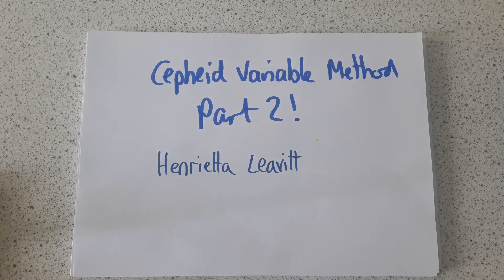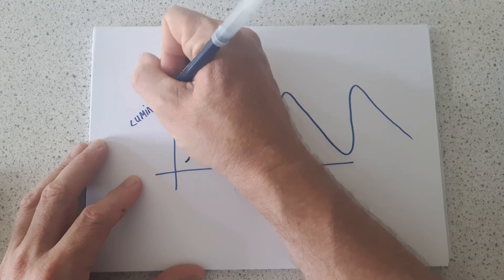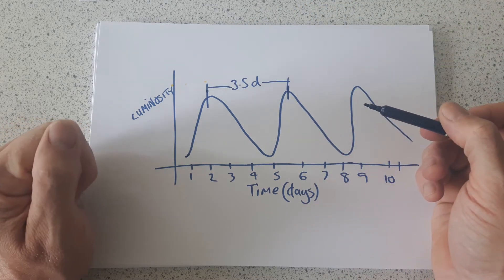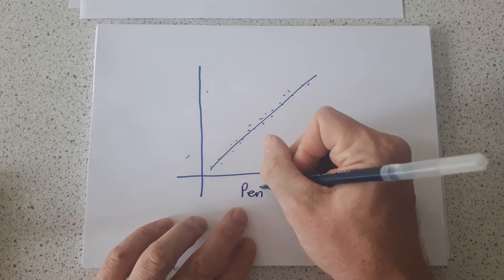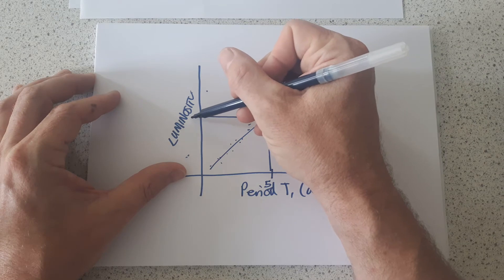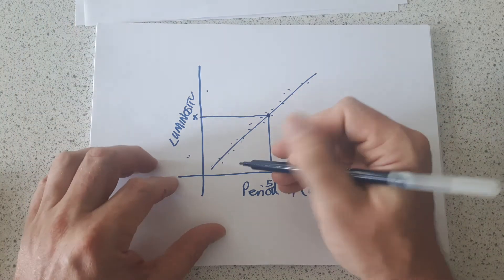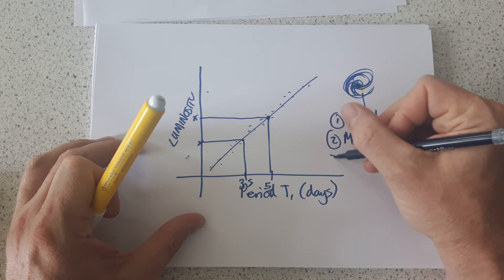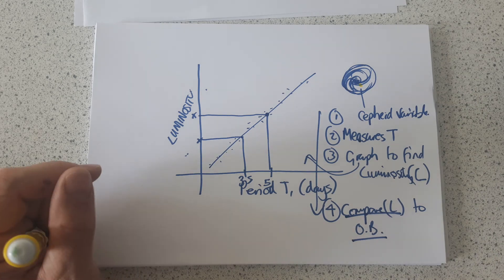Cepheid Variables video 2